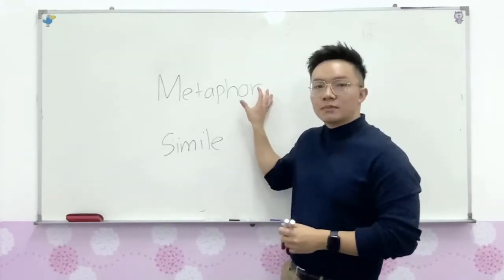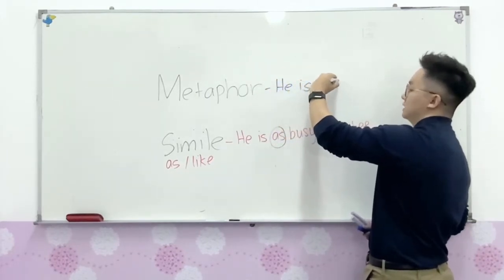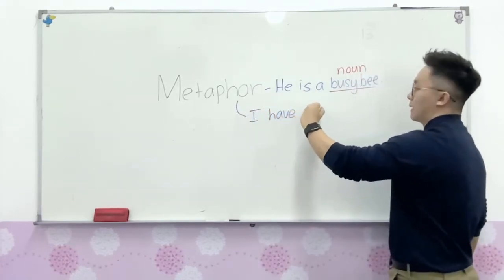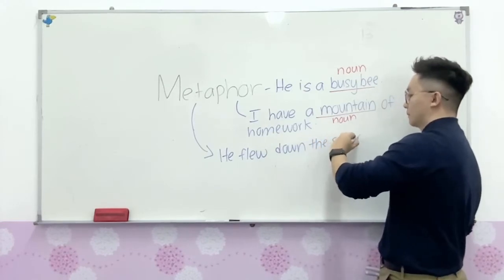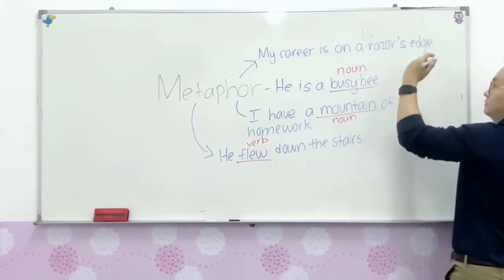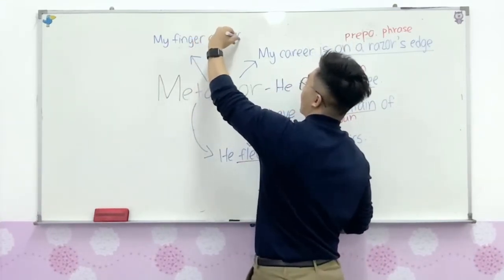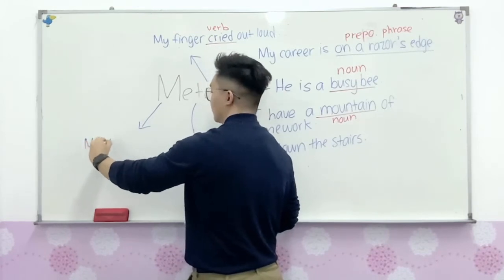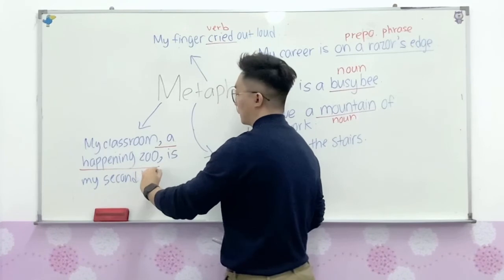How to write metaphor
Metaphor is a creative element in descriptive writing. It is used to make a comparison between two things that aren't alike but do have something in common. It's just simply amazing.